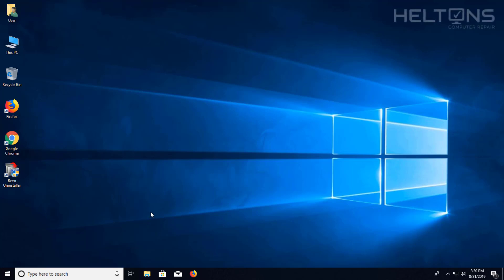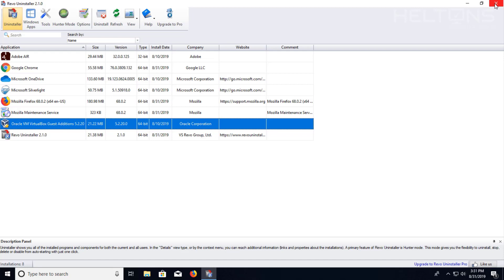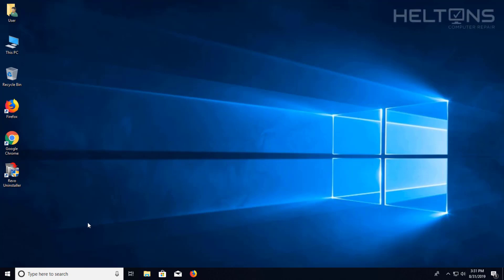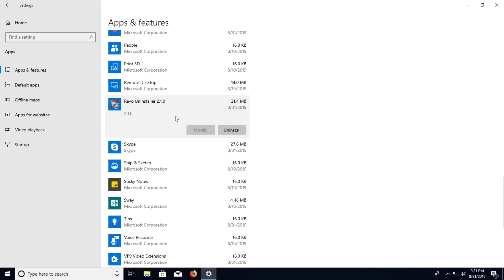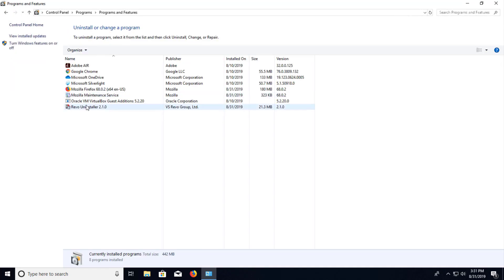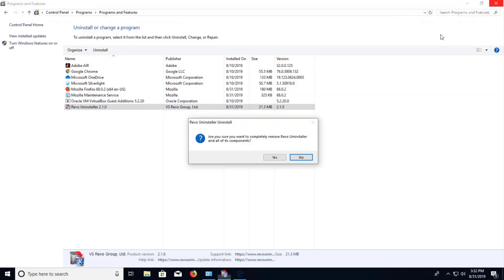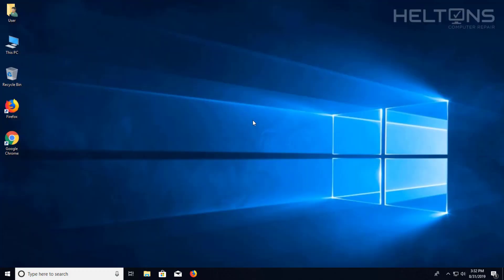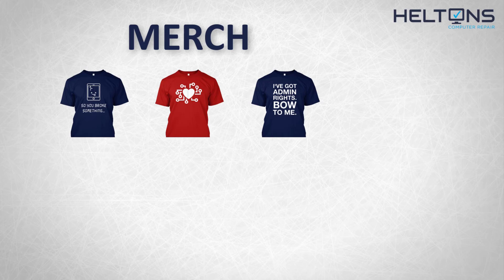How to Uninstall Revo Uninstaller in Windows 10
This video shows you how to uninstall Revo Uninstaller in Windows 10